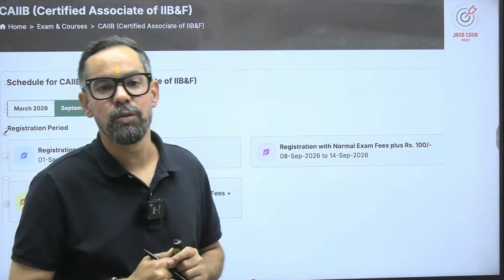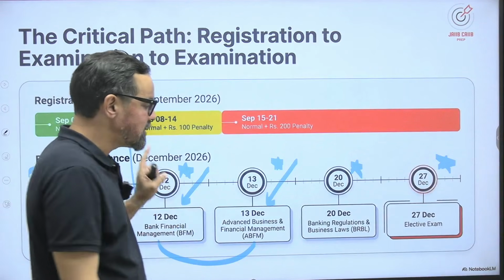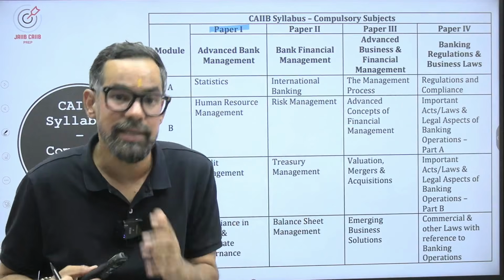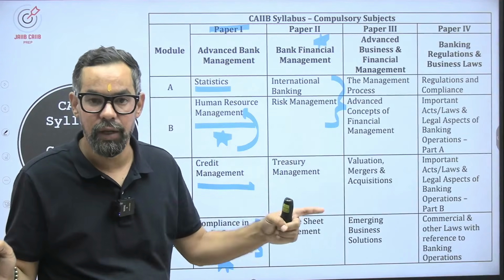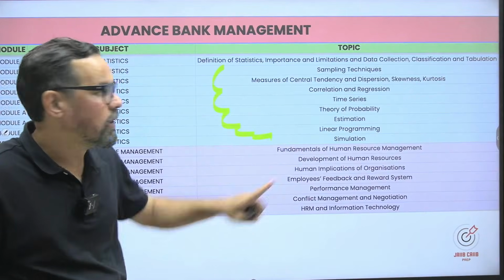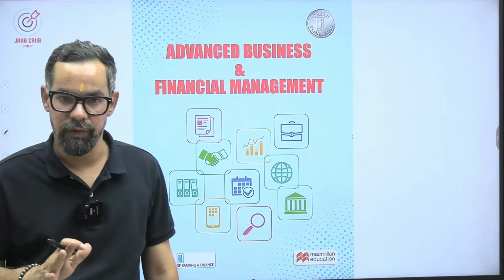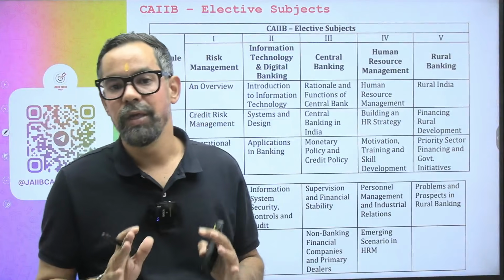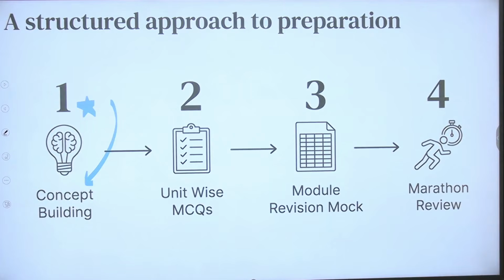CAIIB Dec 2026 Preparation Strategy | CAIIB Dec 2026 Study Plan, Syllabus, Exam Pattern | Mahesh Sir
Preparing for the CAIIB Dec 2026 exam? In this video, Mahesh Sir explains the complete CAIIB preparation strategy, study plan, syllabus, exam pattern, subject-wise approach, and revision roadmap.

The official IIBF CAIIB page lists the December 2026 compulsory-paper exams from 6 December to 20 December 2026, with the elective exam on 27 December 2026. CAIIB has four compulsory papers plus one elective paper.

• CAIIB Dec 2026 Preparation Strategy
• Complete CAIIB Syllabus
• Latest Exam Pattern
• ABM, BFM, ABFM & BRBL Strategy
• How to Choose CAIIB Elective
• Subject-Wise Study Plan
• MCQs, Numericals & Case Study Strategy
• Revision & Mock Test Plan